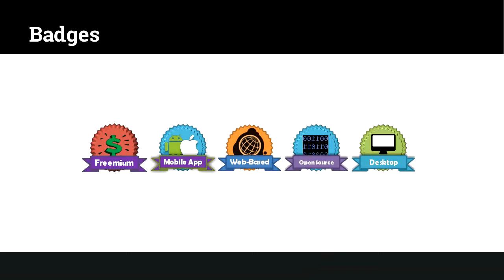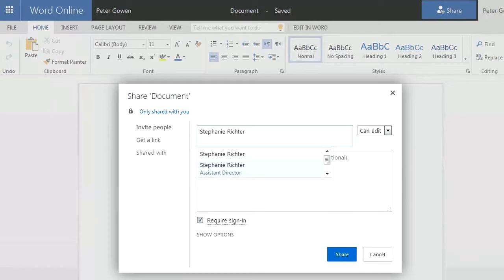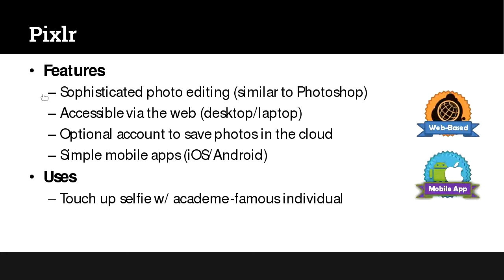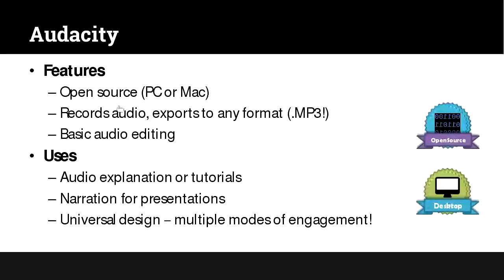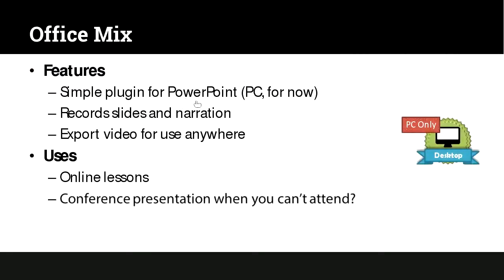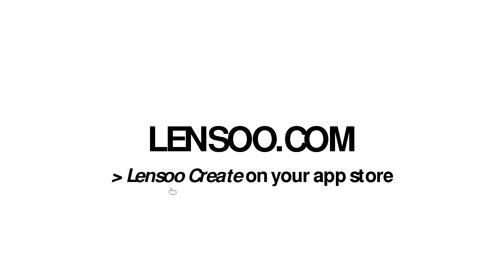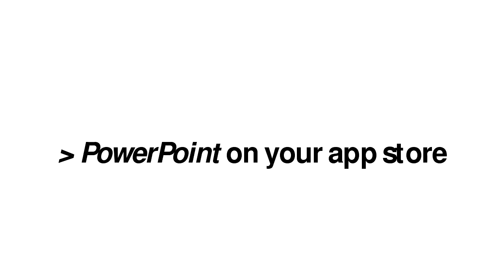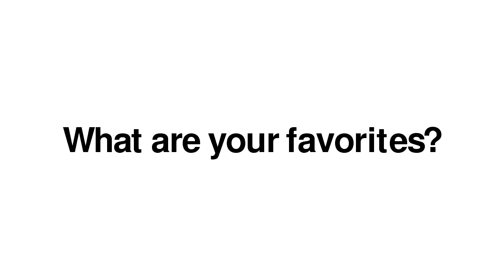Free Software Tools for the Classroom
Many of the software tools that are the most useful in the classroom are unfortunately also some of the most expensive software tools. Often, budgets require that software is limited to a few users or a few locations, which prevents faculty and instructors from utilizing the technology with their students. It even prevents students from learning from these valuable tools. Don’t let licensing fees hold you back! There are free versions of many of the expensive software tools, if you know where to look. In this online session, we introduced free versions of some of the most common software programs and shared ideas for using them in the classroom.